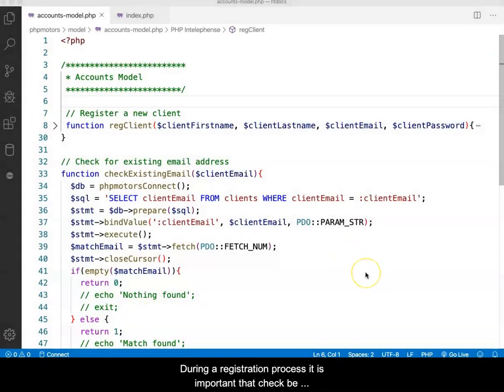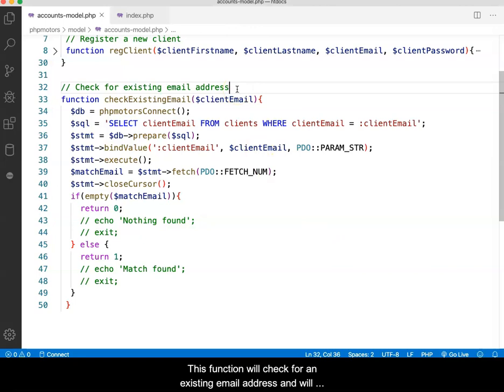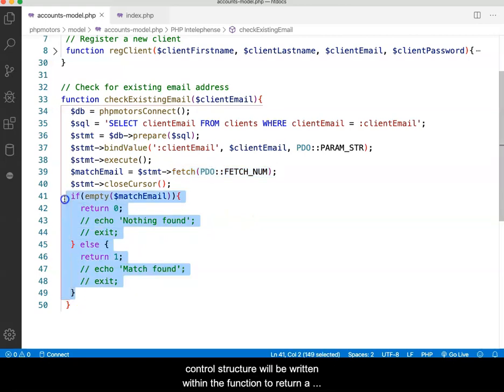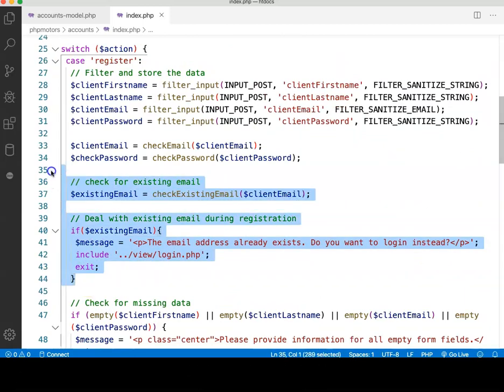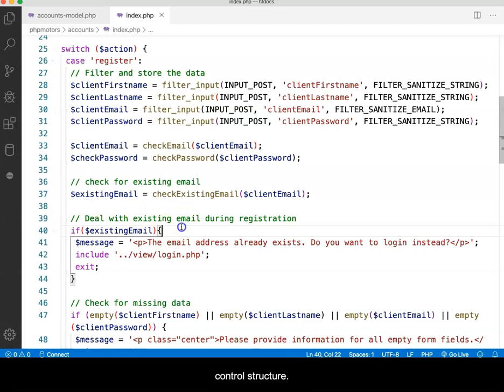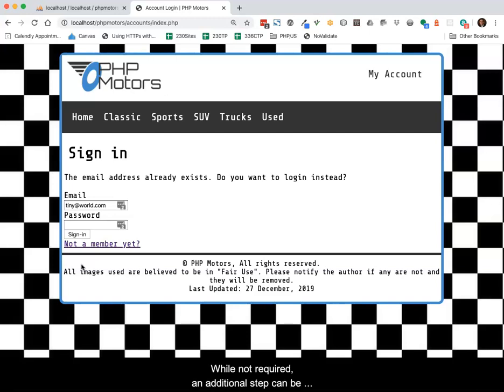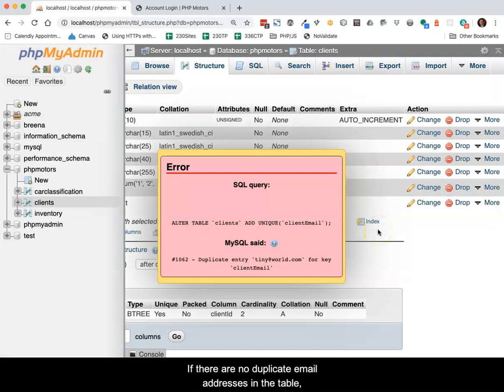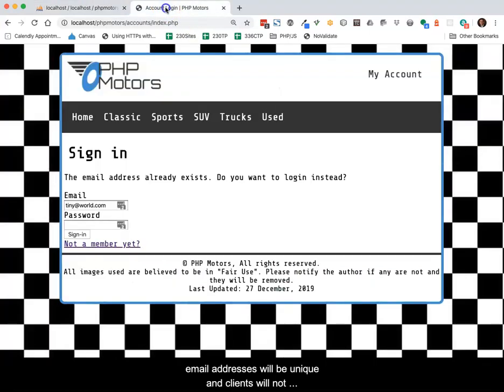Checking Database Table for Existing Email